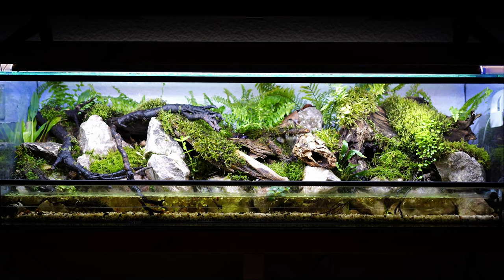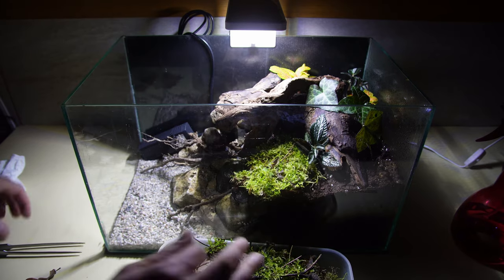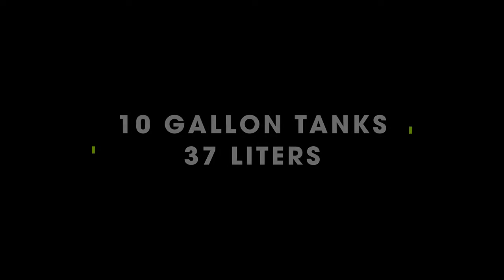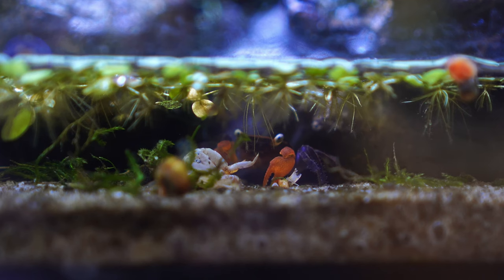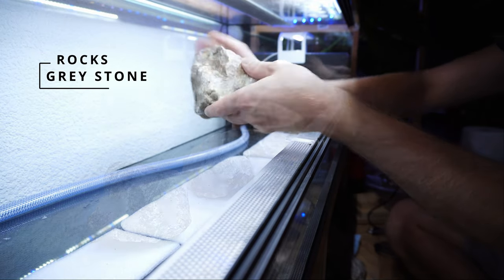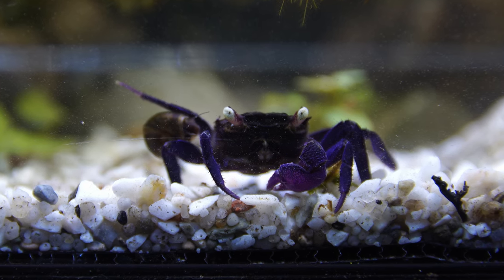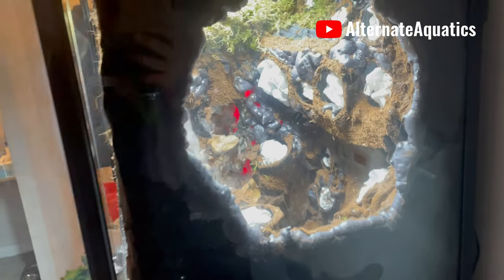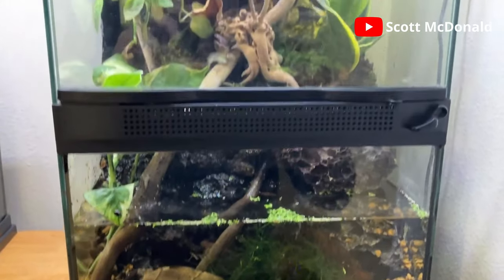🦀 THE BEST SIZE TANK FOR VAMPIRE CRABS - VAMPIRE CRAB PALUDARIUM SET UPS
In this video I cover the best size tank to keep vampire crabs in and all of the advantages and disadvantages of different tank sizes. From 5-gallon tanks all the way up to 20-gallon plus tanks.

Thanks to everyone for submitting tons of footage for the verticle tank section. In the end, I just ended up going with first in best dressed as there was too many to choose from.

🏷️VAMPIRE CRAB BEGINNER TANK ITEM LIST🏷️
🏷️Tank for 3 Crabs (9Gal)
🏷️Light (12”-16”)
🏷️Tank for 5 Crabs (15Gal)
🏷️Light (18”-24”)

🏷️Clay Balls (Leca)
🏷️Weed Matting

🏷️HEATING
🏷️Option 1: Heat Mat
🏷️Option 2: Nano Heater
🏷️Filter/Pump Optional
❗Don’t forget a lid: Cheap Plexi glass works well
❗Don’t forget a levelling mat under your tank

Thanks for the help guys!

Own W: Might create a channel at some stage :D

🟨CAMERA & SOFTWARE
Sony ZV-E10
Sony 35mm f1.8 OSS
Sigma 17-50mm
Sigma 8-16mm
Gimbal: Zhiyun Crane M2S

🟨CHAPTERS
Intro: 0:00 - 0:16
5 Gallon | 20 Liter Tanks: 0:17 - 2:07
10 Gallon | 37 Liter Tanks: 2:08 - 3:39
20 Gallon | 75 Liter Tanks: 3:40 - 5:31
Vertical Tanks: 5:32 - 8:08